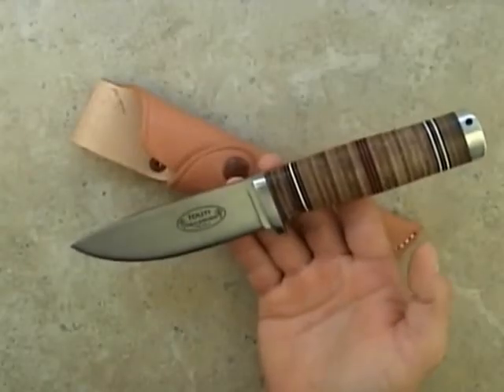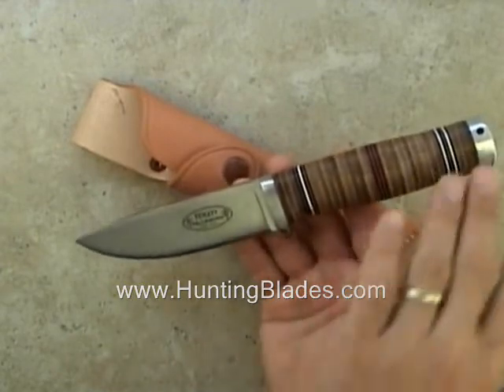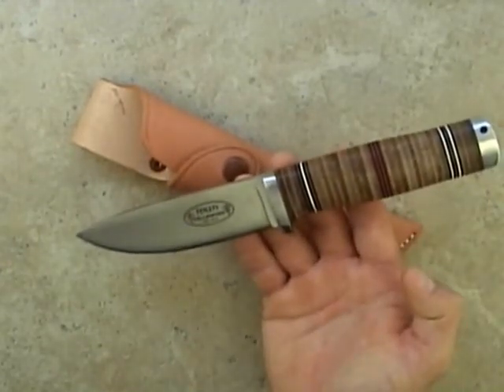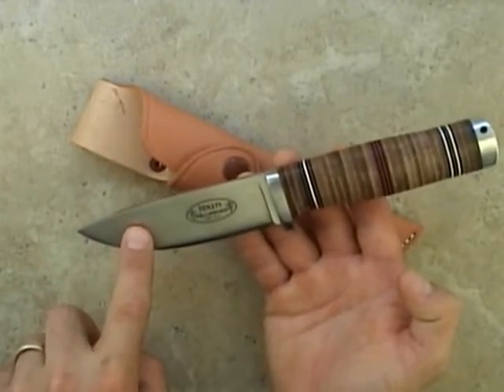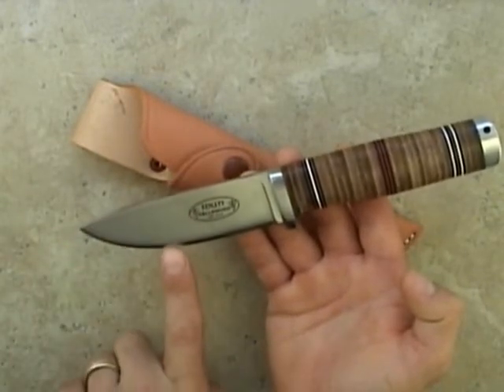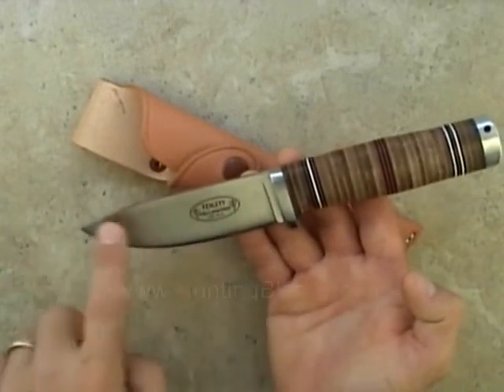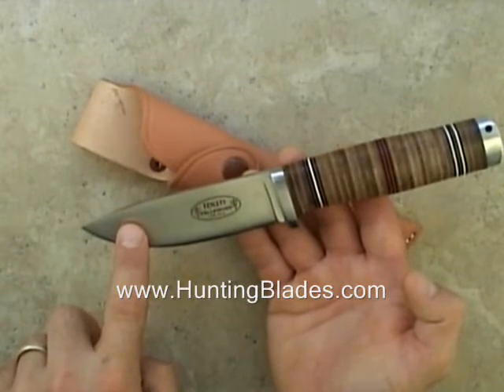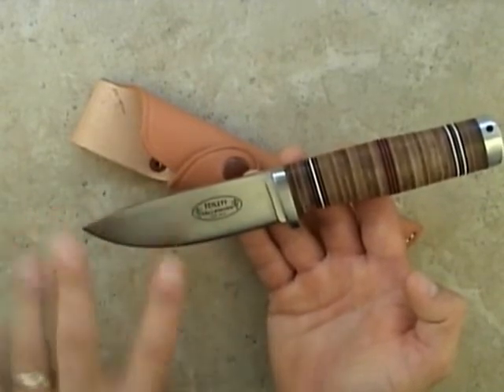Fallkniven Idun Review